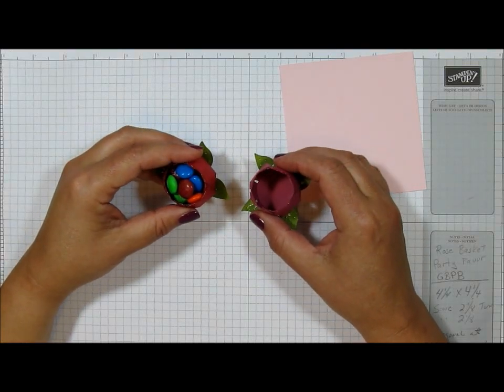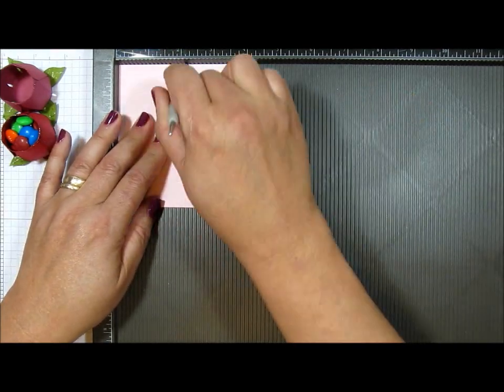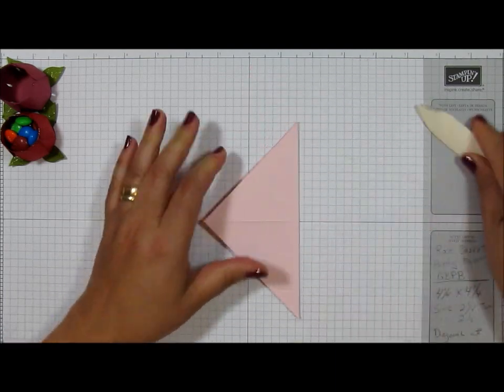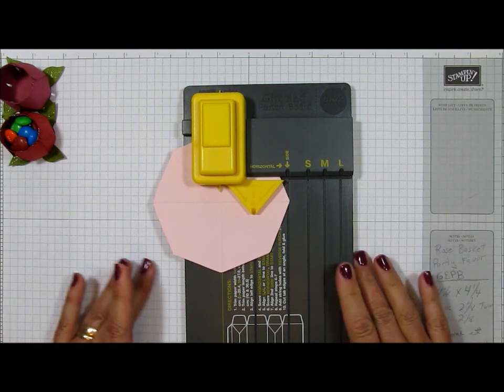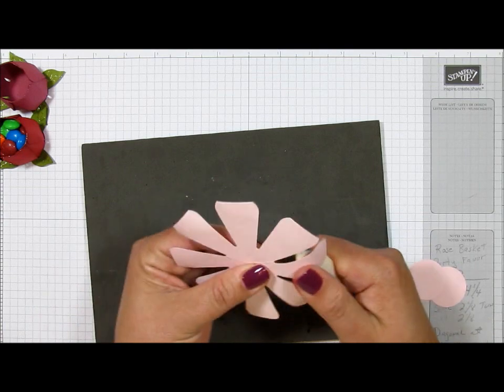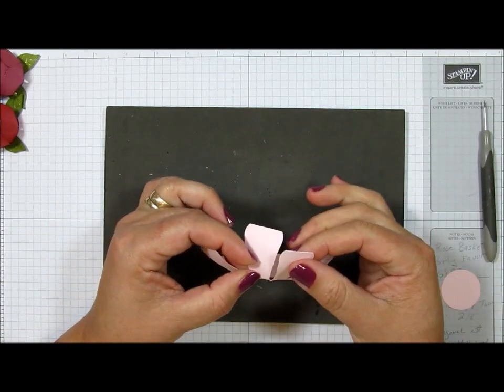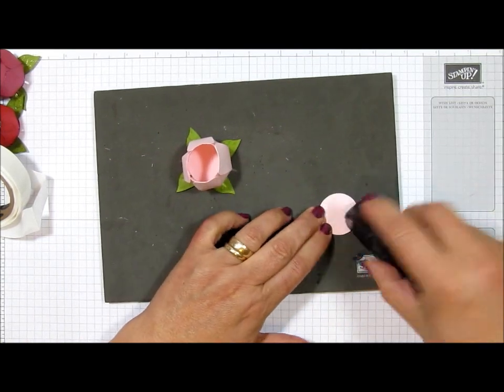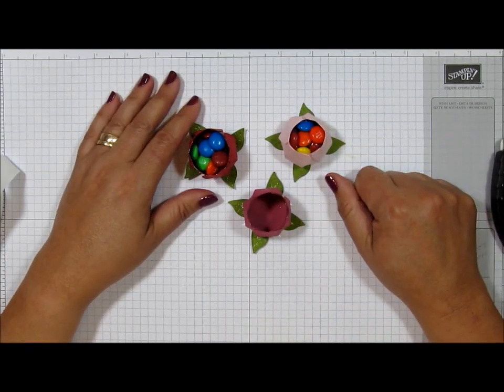Stampin'Up Rosebud Party Favor with Gift Bag Punch Board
Jeanette S. Cobb
Independent Demonstrator for Stampin'Up